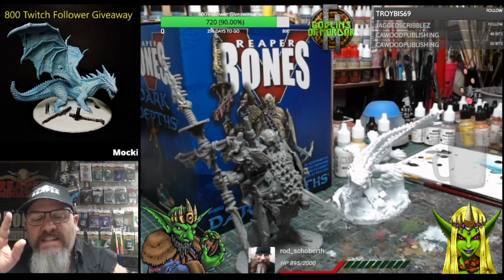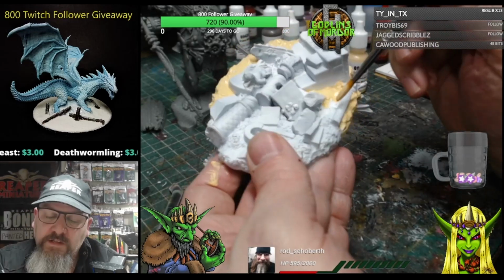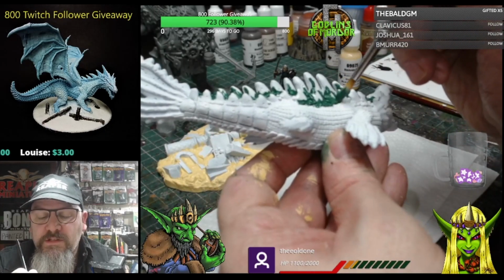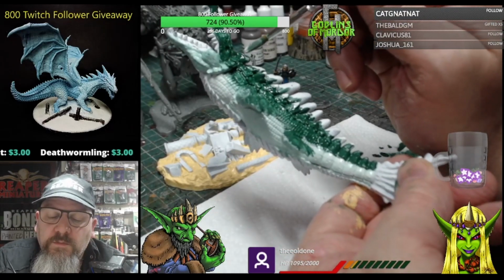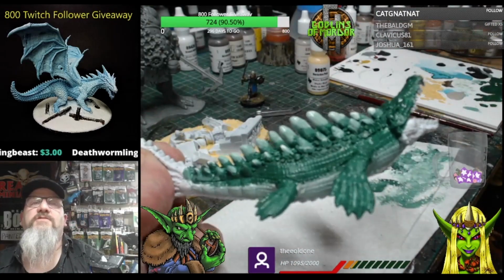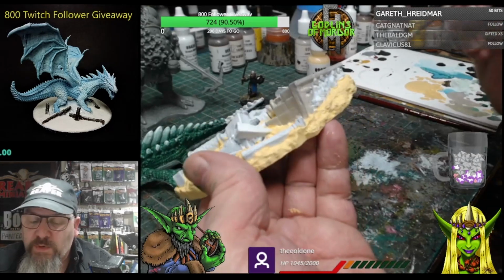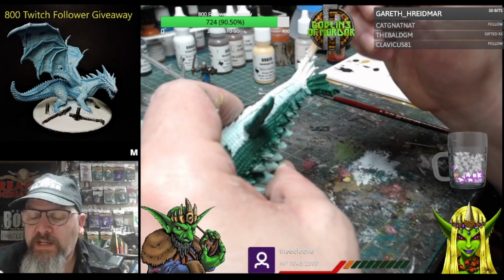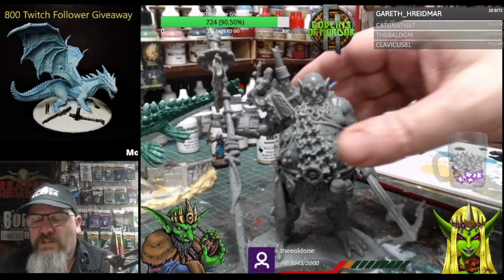Reaper Miniatures, Crocosaurus, Painting guide, D&D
Reaper Miniatures Link to a World of mini Goodness ❤

Join my Twitch channel every Monday at 8.00 p.m UK time and Thursday at 7.00 p.m UK time 👀